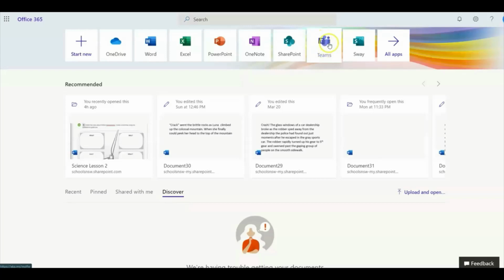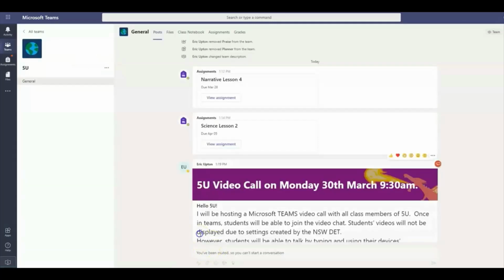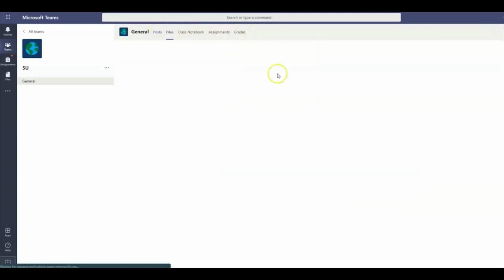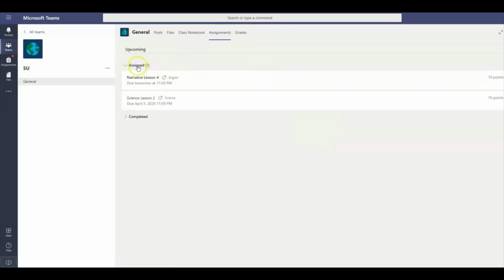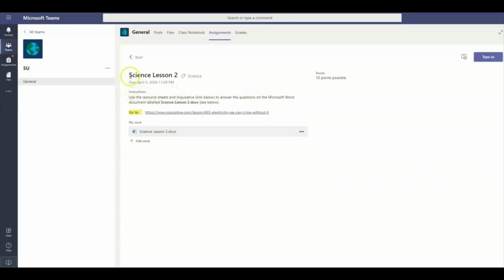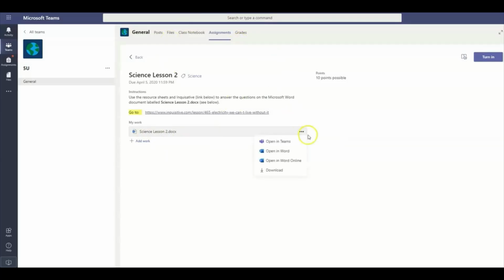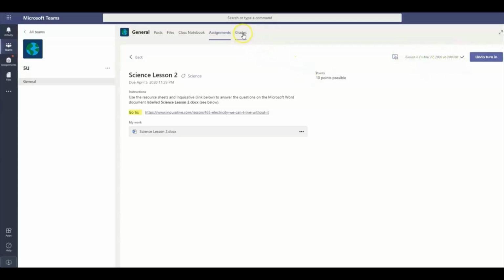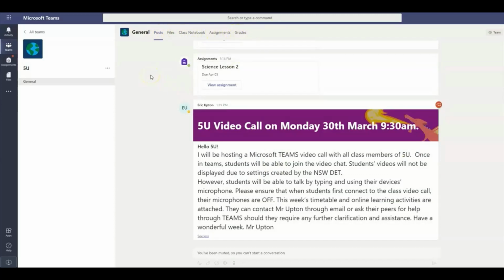How to use Microsoft Teams 365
A short student and parent video to support accessing Microsoft teams and participate in lessons